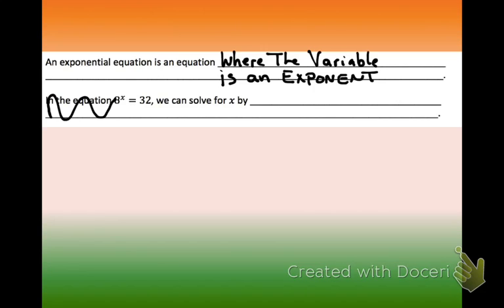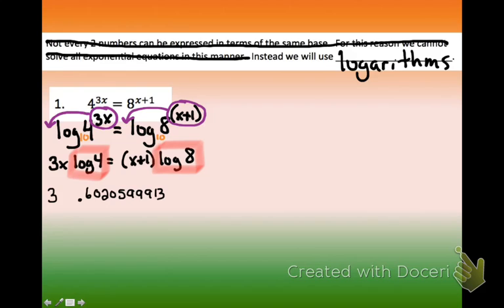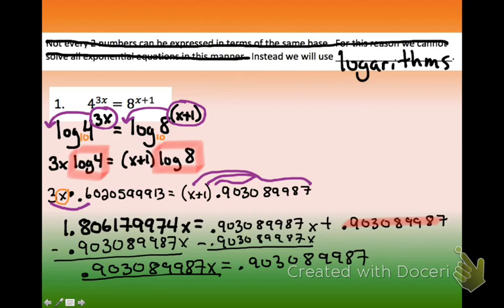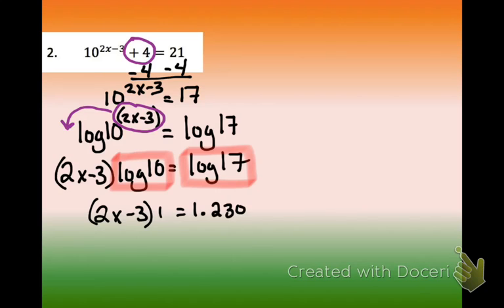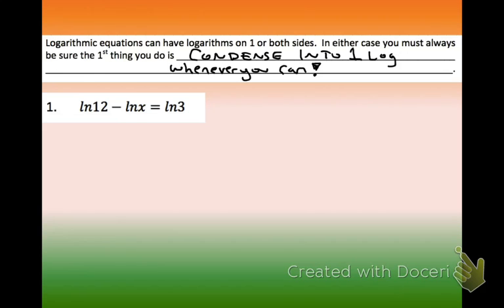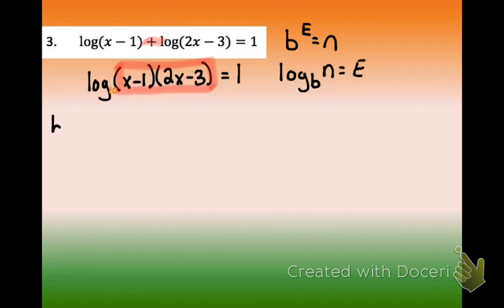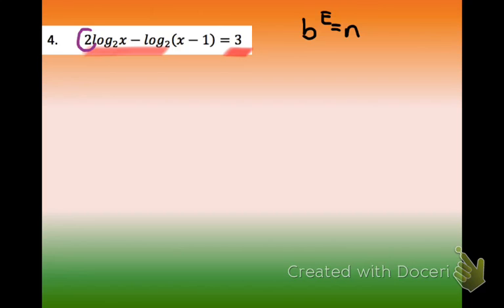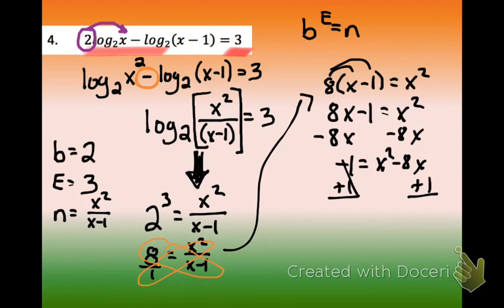exponential and logarithmic equations